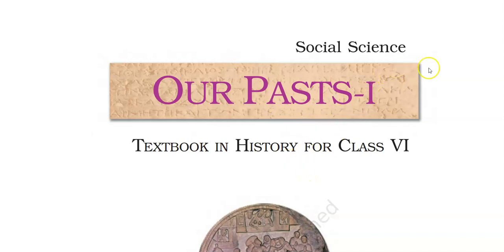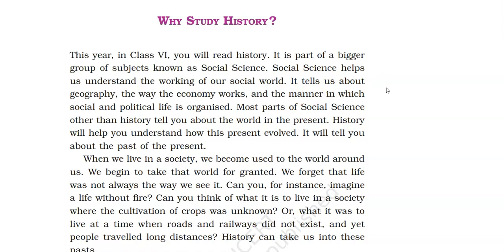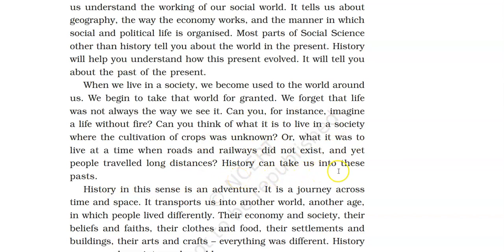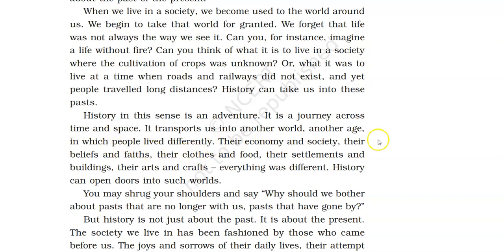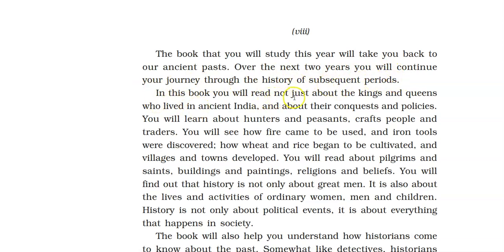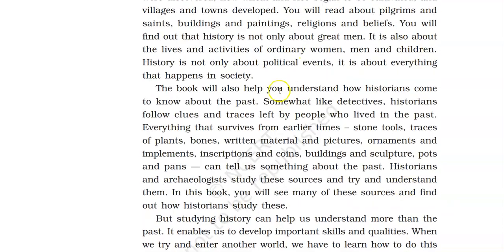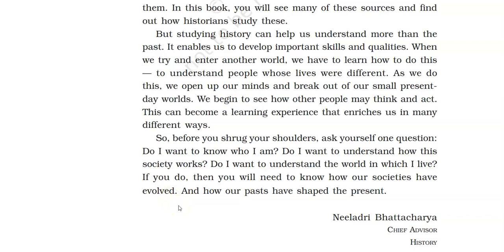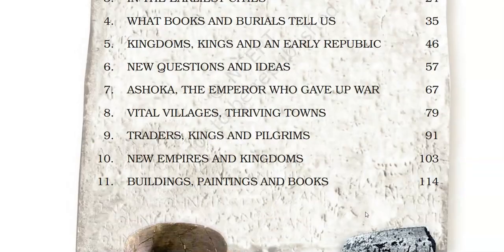NCERT History class 6 | Complete CBSE Course | Part 1 | UPSC CSE / IAS 2022 | All Exams 2022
Dear Students, in this video we are going to give you the introduction of the class 6 NCERT Syllabus. Helpful for academic year students & all competitive exams. Hope you find it helpful & interesting. Enjoy Learning!

NCERT History class 6 | Complete CBSE Course | Part 2 | UPSC CSE / IAS 2022 | All Exams 2022

👉 Watch 1st Language Kannada Passing Package here:
👉 Watch 1st Language English Passing Package here:
👉 Watch 1st Language Hindi Passing Package here:

👉 Watch 2nd Language English Passing Package here:

👉 Watch 3rd Language Kannada Passing Package here:
👉 Watch 3rd Language English Passing Package here:
👉 Watch 3rd Language Hindi Passing Package here: